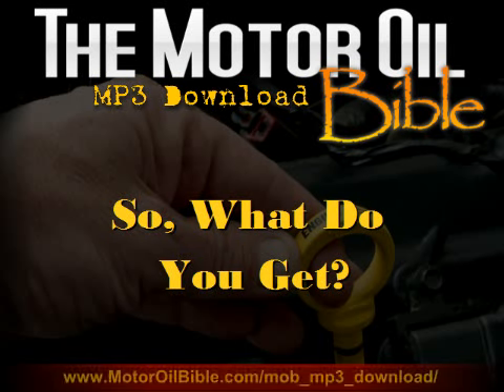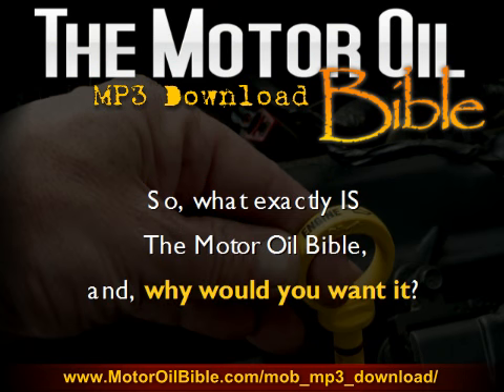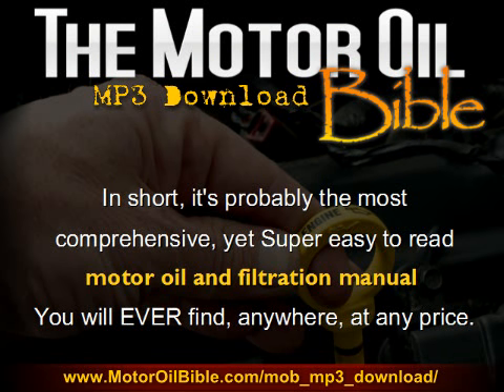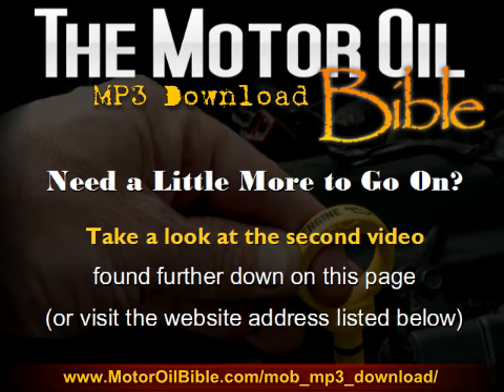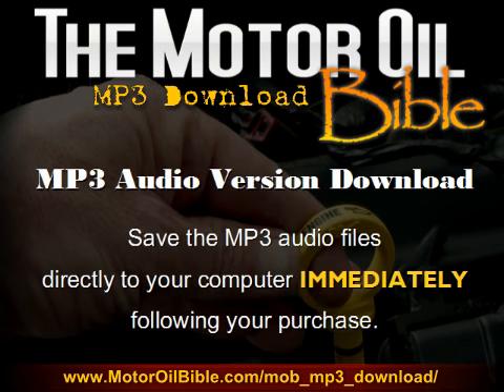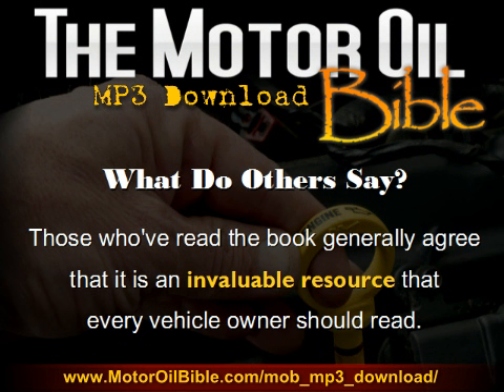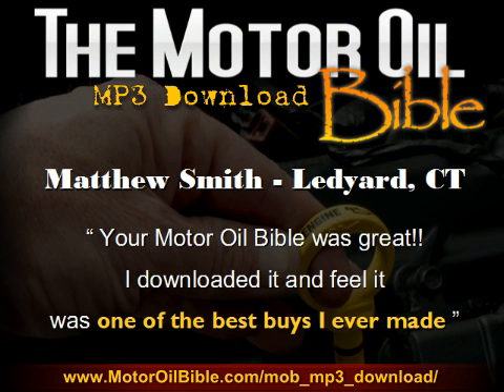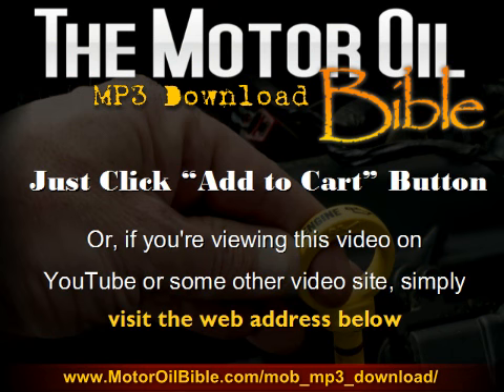The Motor Oil Bible: MP3 Audio Download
--- Interested in "The Motor Oil Bible" MP3 Audio Download?  Watch this video to find out what you're getting.